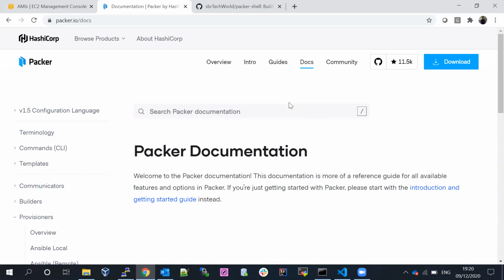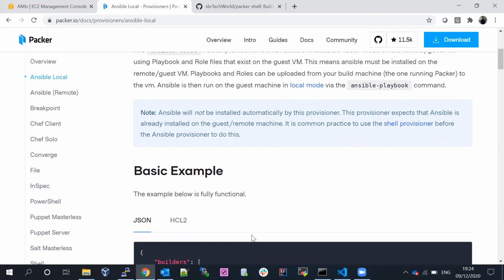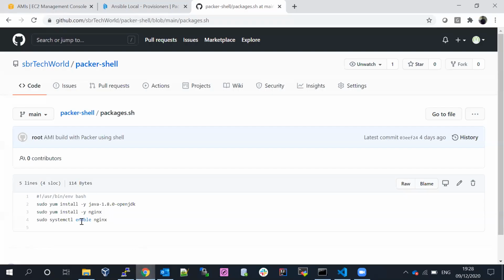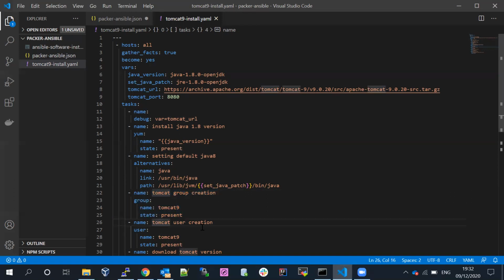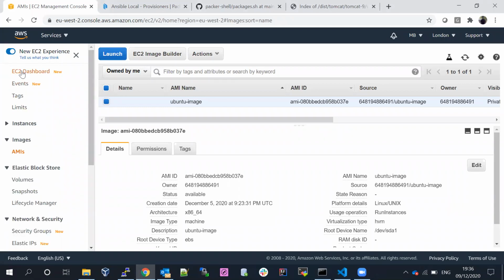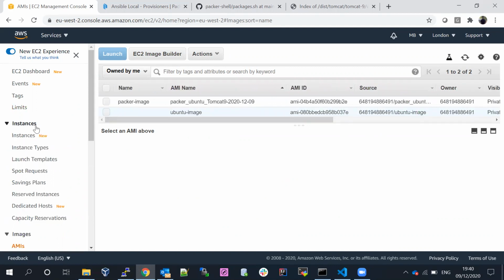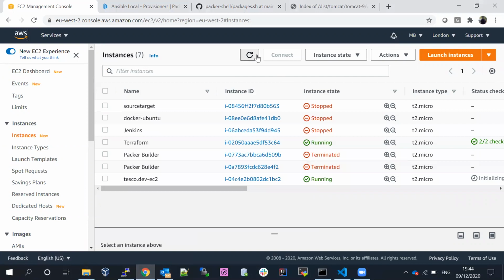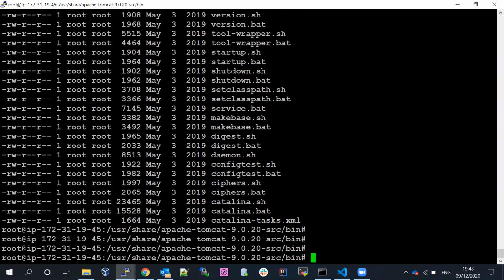Packer AWS - AMI build Packer + Ansible Install tomcat webserver and run terraform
Here is the GitHub url for Packer with Ansible code  and Terraform to deploy server .

Packer with AMI build
Build AMI
Packer with AMI build Ansible

1.Packer is a open-source tool it used build automated machine images for different cloud providers like aws, gcp, azure.
builder - Builders are responsible for creating machines and generating images from them for various platforms. based on the provider
provisioner - Packer supports different provisionals once you create a machine after that any os level custom configuration  with specific packages and application softwares installed that can be done with a file provisional, or shell provisionals, even it supports chef, ansible and many more.